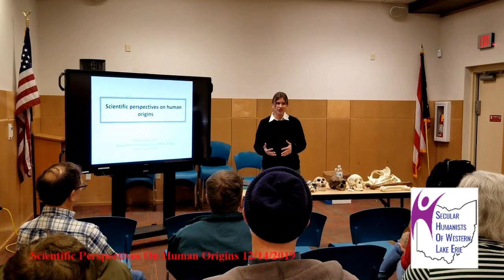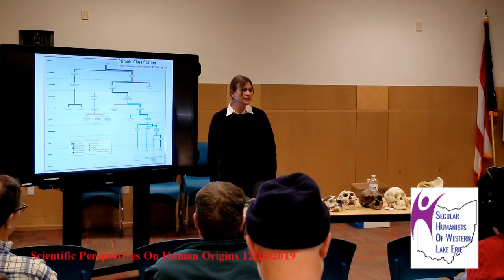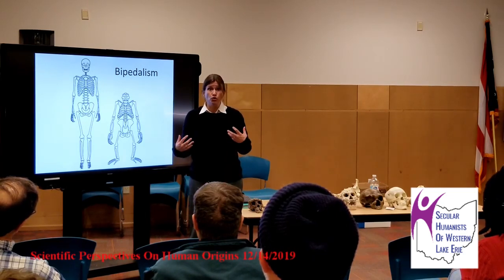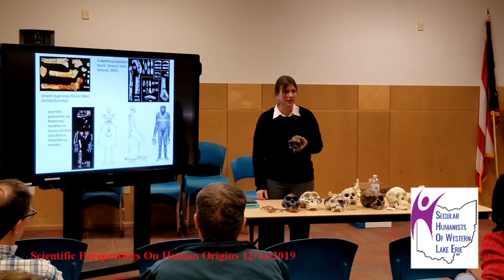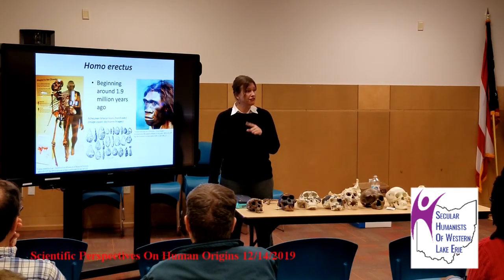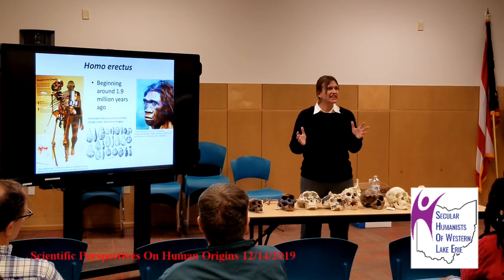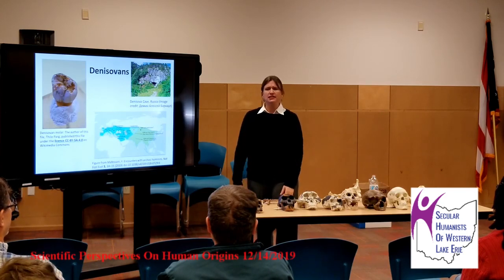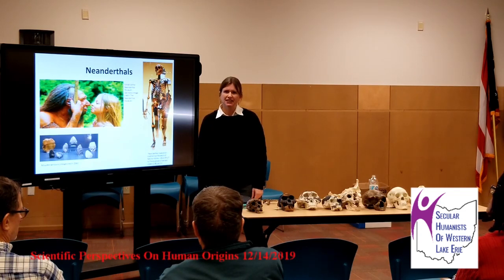Scientific Perspectives On Human Origins - Dr. Shahna Arps, University of Toledo December 14, 2019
Recently, an article in Science Magazine described the recent discovery of Australopithecus anamensis in Ethiopia will change what we currently understand about ancient humans.

Dr. Shahna Arps, from the Department of Sociology and Anthropology at the University of Toledo, will discuss major trends in hominin evolution and insights from the field of biological anthropology. She will describe past species that are closely related to modern humans and explain how new scientific discoveries are influencing models of human evolution.

Hosted by the Secular Humanists of Western Lake Erie, Toledo, Ohio